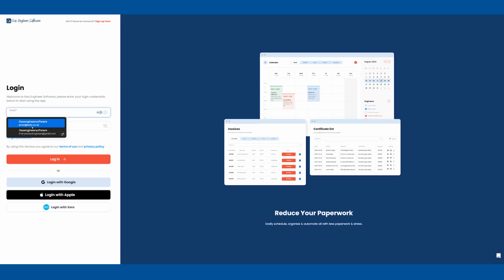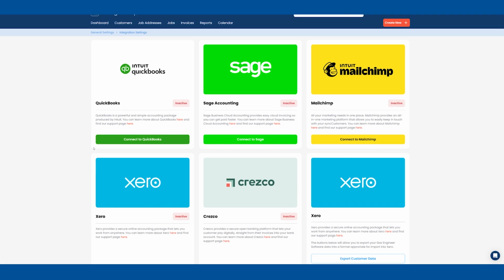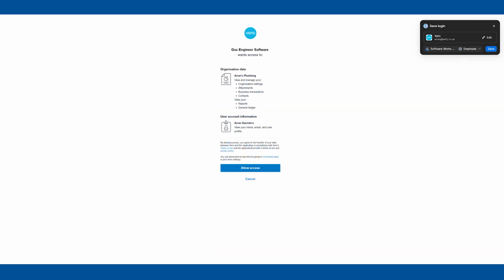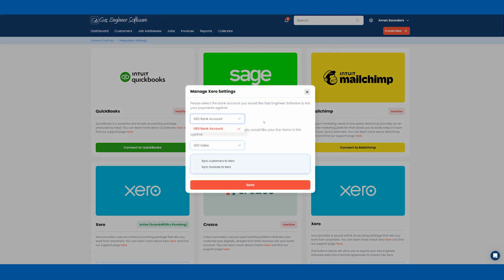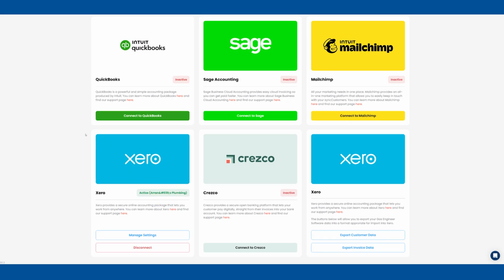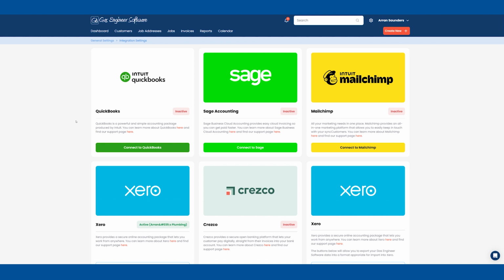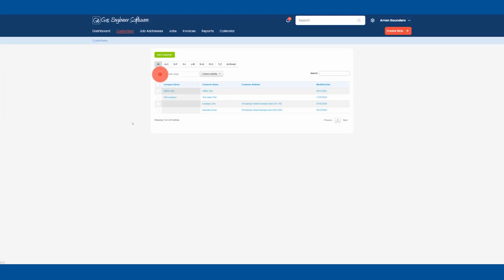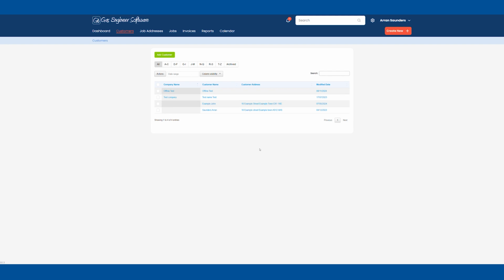How to Integrate Your Accounting Software on Gas Engineer Software